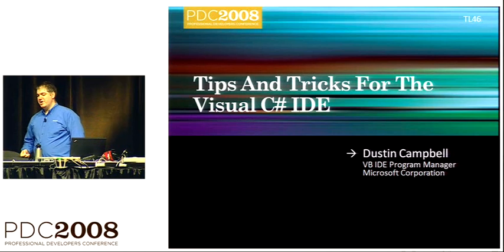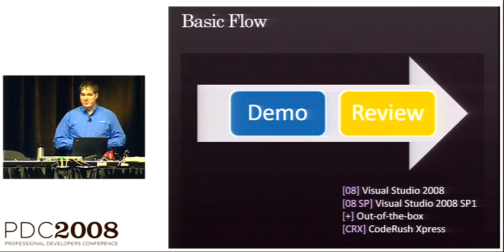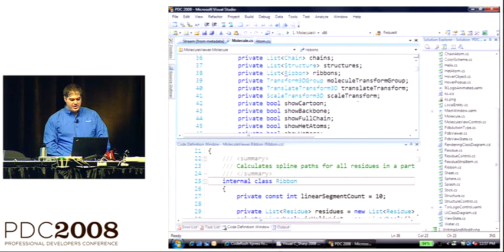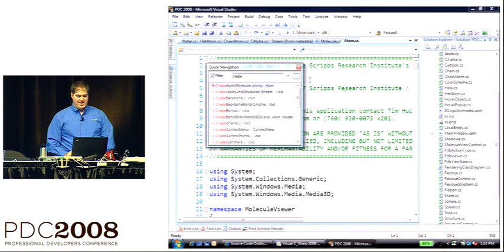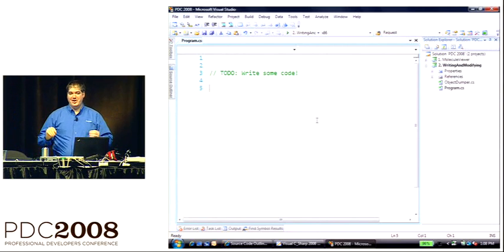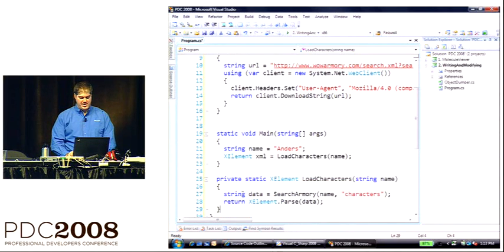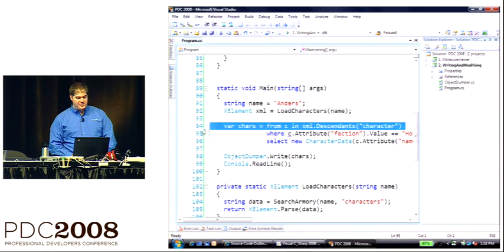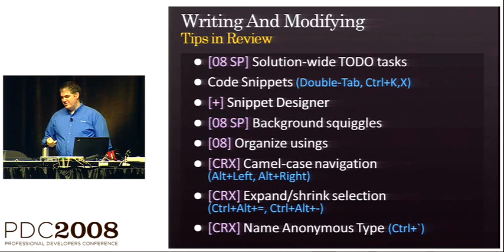PDC 2008 Microsoft Visual C# IDE Tips and Tricks